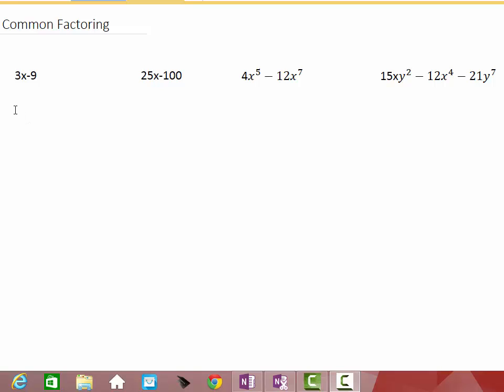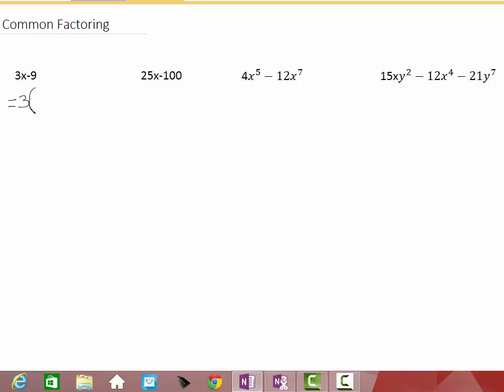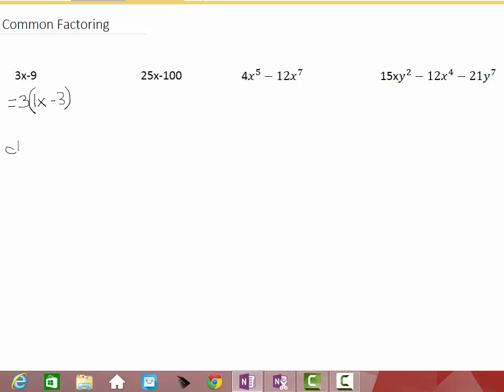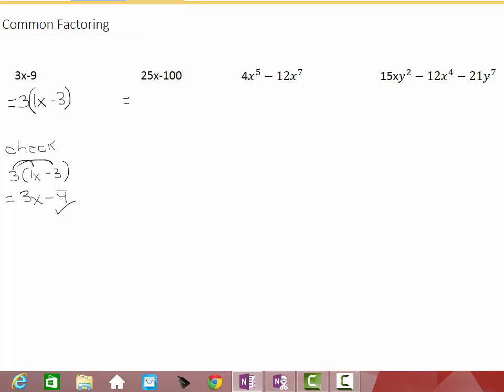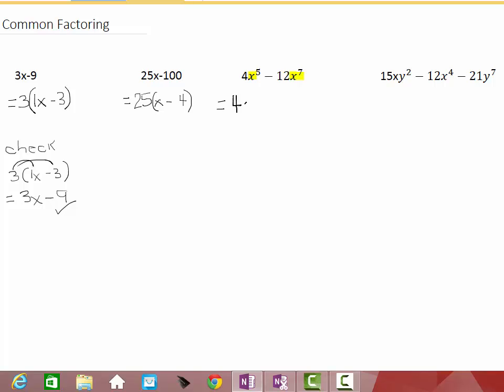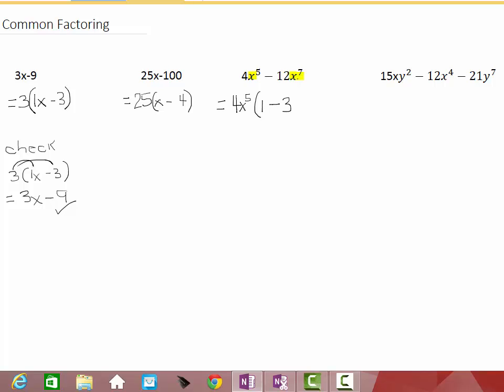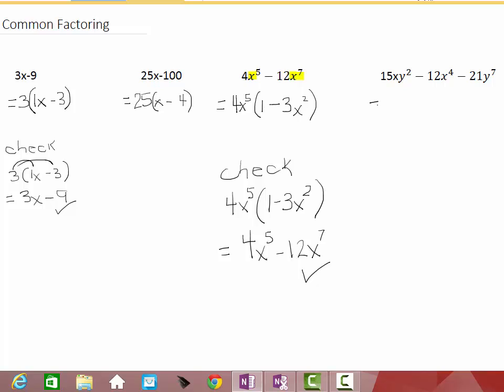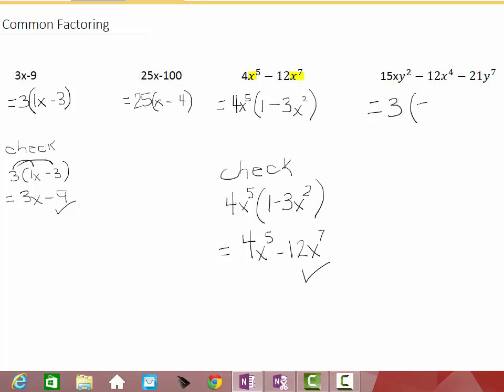Common factoring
Description